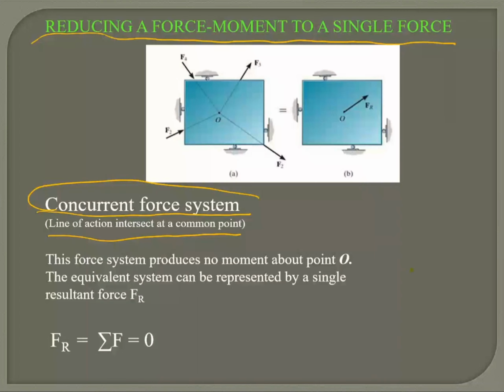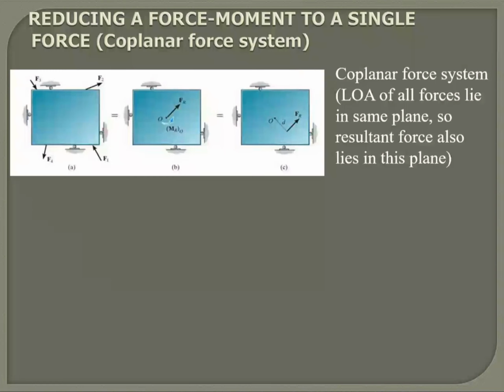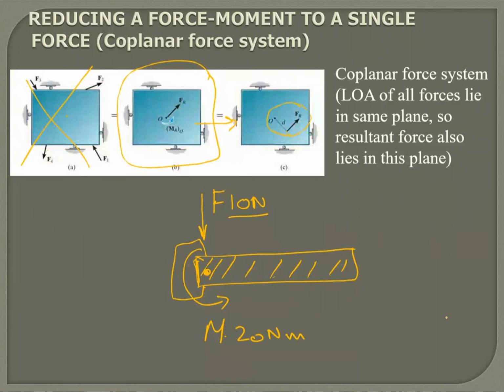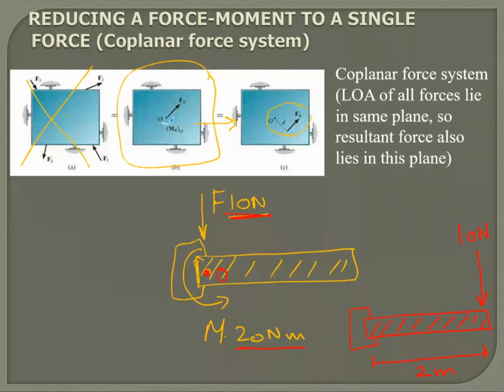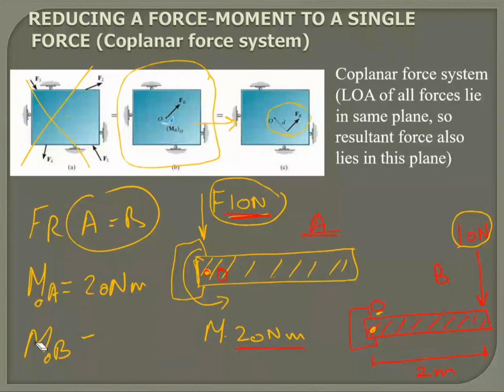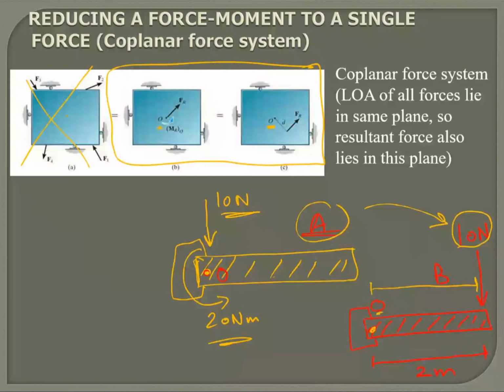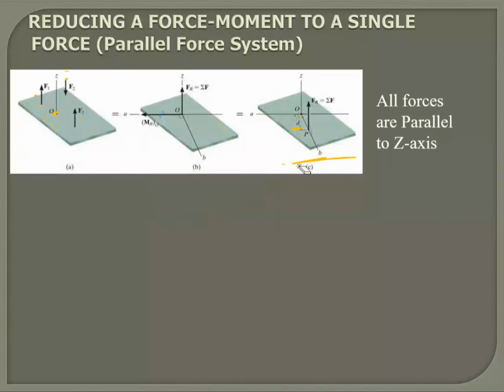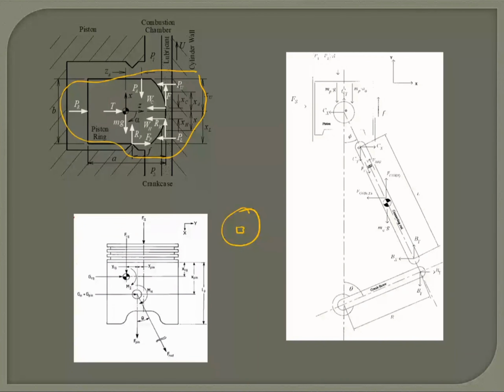REDUCING A FORCE-MOMENT TO A SINGLE FORCE